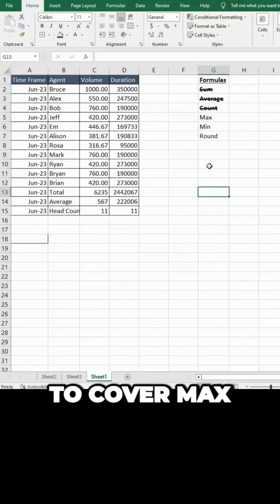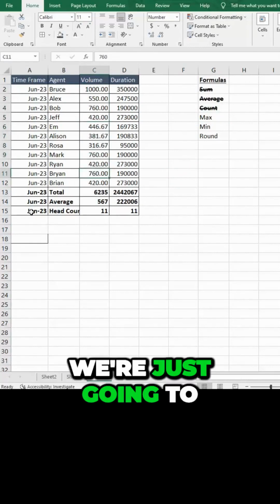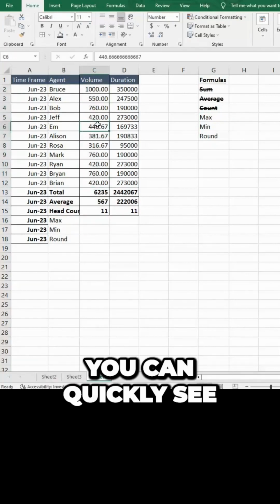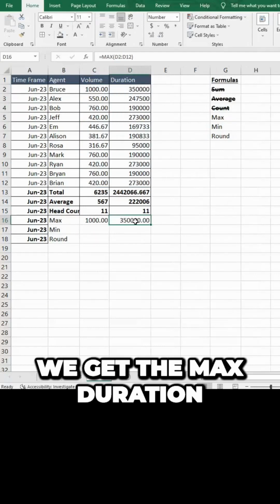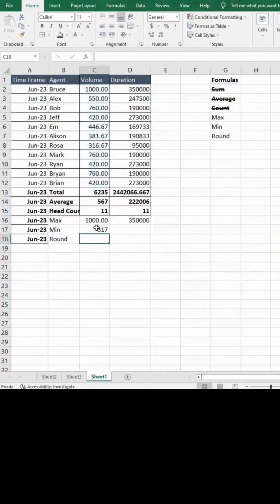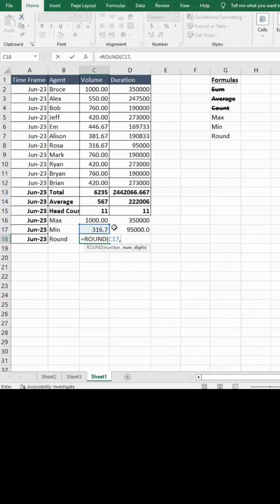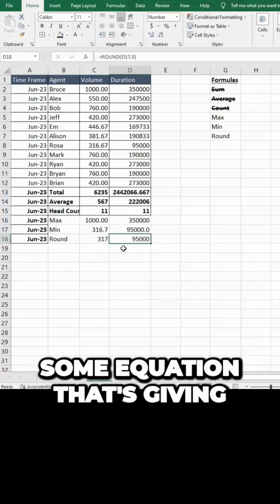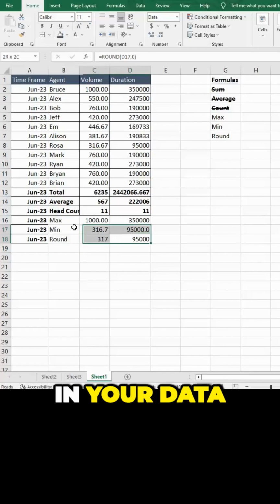Excel Hacks Find Max Min and Round for Data Analysis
Welcome to our latest YouTube adventure, where we dive into the mathematical wonders of Excel! 🚀 In this video, we'll unlock the potential of three powerful formulas: MAX, MIN, and ROUND. 🌟 Whether you're a data enthusiast, a finance professional, or simply love numbers, you're in for a treat!

🔍 MAX Formula: Learn how to find the largest value in a range effortlessly. Whether you're analyzing sales data, test scores, or project timelines, MAX will reveal the top dog of your data set with ease!

🔒 MIN Formula: Discover the smallest value in your data range using the MIN formula. From inventory management to budget analysis, MIN ensures you never miss the tiniest detail hidden in your data.

🔵 ROUND Formula: Navigate the world of precision with the ROUND formula. Whether you're dealing with financial figures or scientific measurements, ROUND will help you achieve the perfect level of accuracy in your calculations.

🎓 Real-Life Examples: Dive into practical, real-world scenarios where these formulas shine bright. From finding the highest stock price to rounding off test scores, you'll witness the magic of these formulas in action!

🧙‍♀️ Guided by Excel Wizards: Our friendly and knowledgeable instructors will guide you through each formula step-by-step. You'll gain a deeper understanding of the syntax and see how to apply them creatively.

📈 Data Sorcery Unleashed! 📈

Transform your spreadsheets from mundane to magical with these mathematical formulas! 🌈 Excel wizards, data enthusiasts, and students alike will uncover valuable insights and unleash their data sorcery like never before.

Ready to embark on this mathematical journey? 🔔 Let's excel together as we explore MAX, MIN, and ROUND in all their mathematical glory!

🚀 Unleash the Numbers! 🚀

Get ready to unlock the true potential of your data as we explore the mathematical formulas in Excel. It's time to level up your data analysis skills and embrace the magic of MAX, MIN, and ROUND! 📊📉